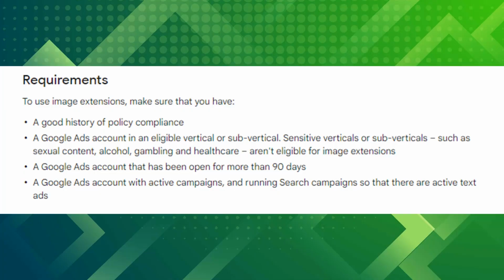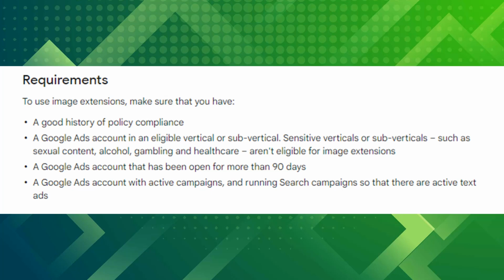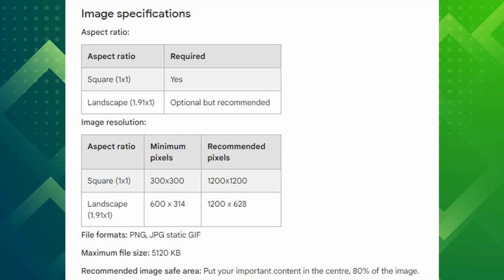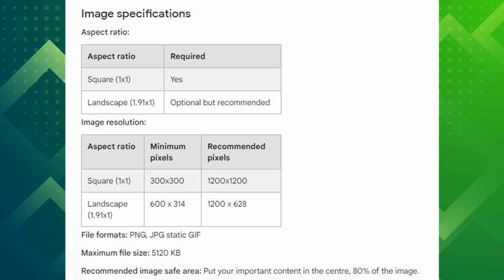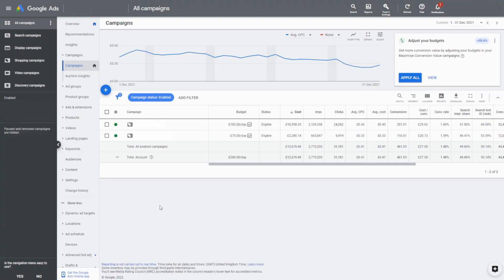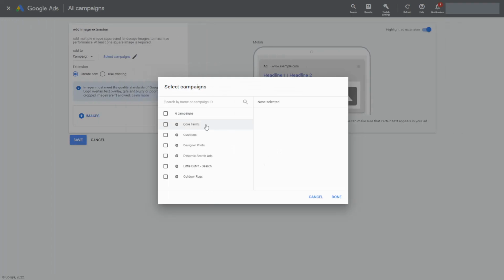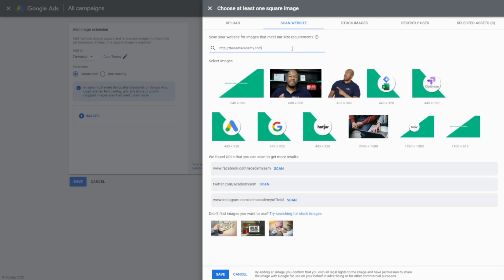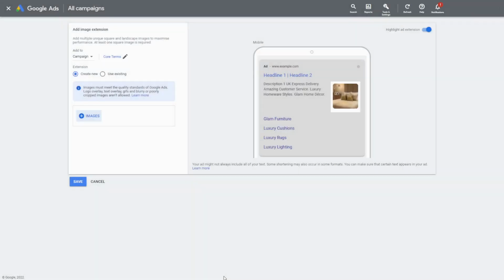Image Extensions on Google Ads - Best Practices Explained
Image extensions on Google Ads are a rare extension because not everybody is using them, but should you? Can you even get access to them?

Lets understand the best practices when it comes to image extensions!